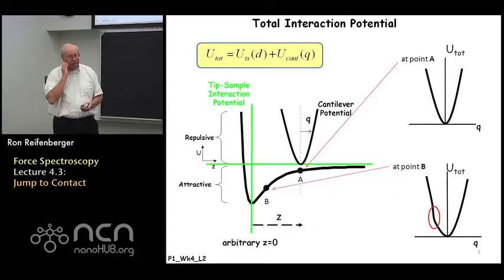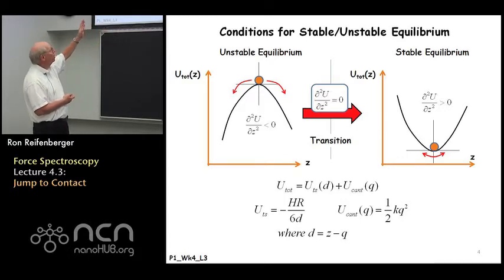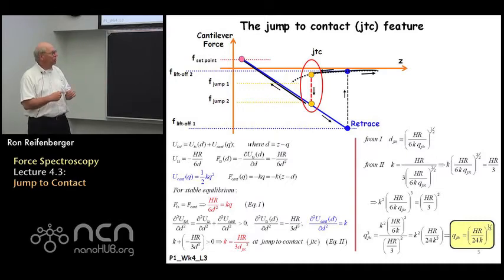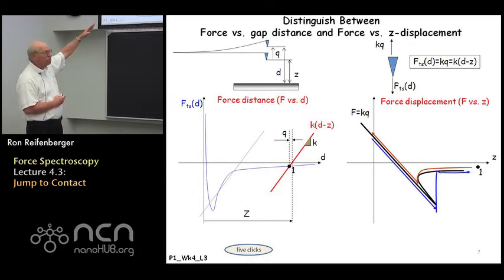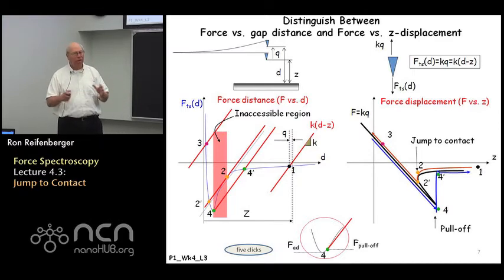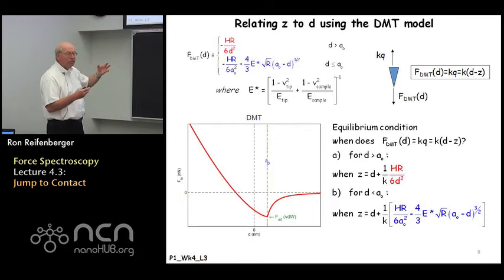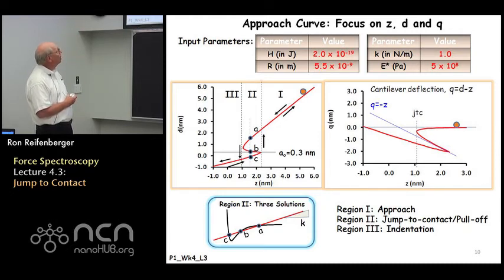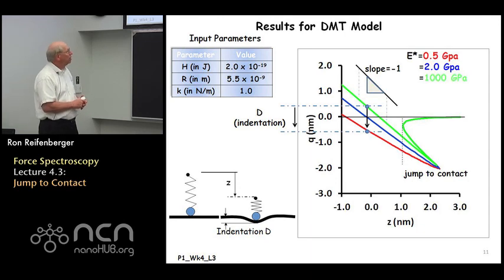nanoHUB-U Fundamentals of AFM L4.3: Force Spectroscopy - Jump to Contact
Table of Contents:
00:09 Lecture 4.3: Jump to Contact
00:29 Jump to Contact
01:21 Total Interaction Potential
03:59 Conditions for Stable/Unstable Equilibrium
05:25 The jump to contact (jtc) feature
08:22 Keeping it all straight Cantilever displacement
10:42 Distinguish Between Force vs. gap distance and ...
15:14 Displacement(z) and Gap(d) - Schematic
16:17 Relating z to d using the DMT model
19:09 Approach Curve: Focus on z, d and q
23:44 Results for DMT Model
25:45 Up Next: Converting Approach Curve Data (VPSD vs. z-Displacement)